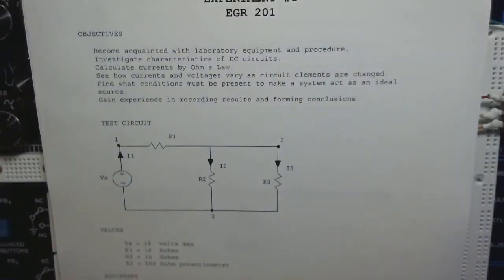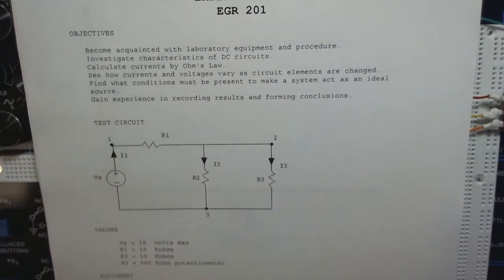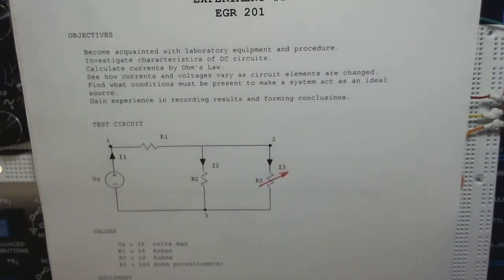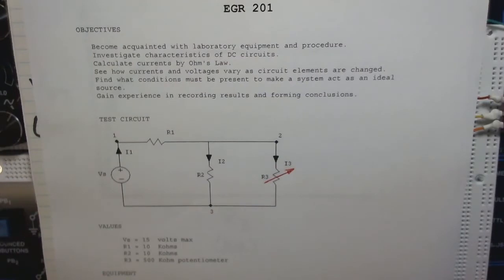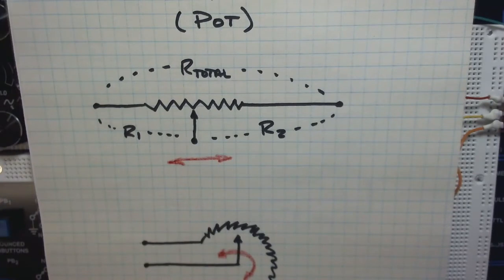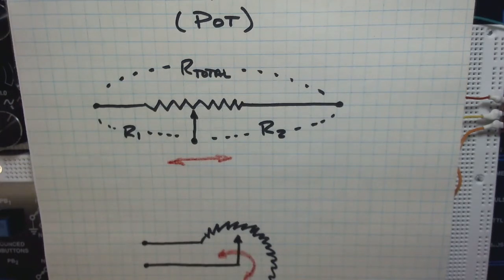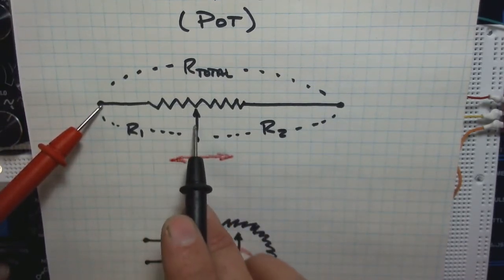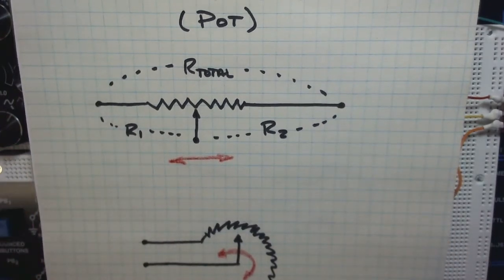Egr201 Exp1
EGR201 Experiment 1